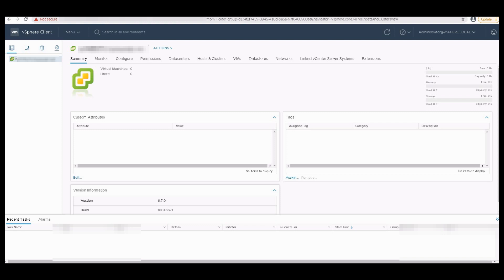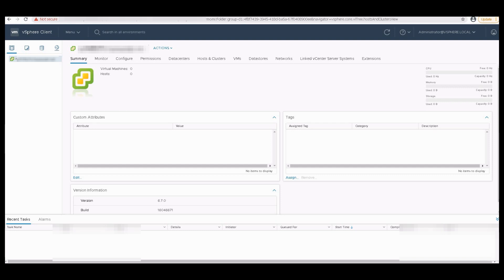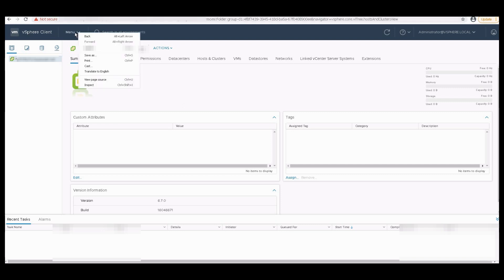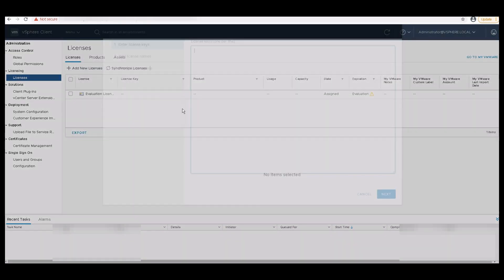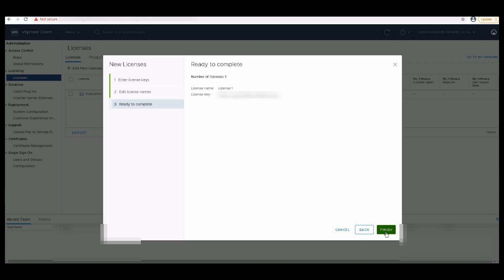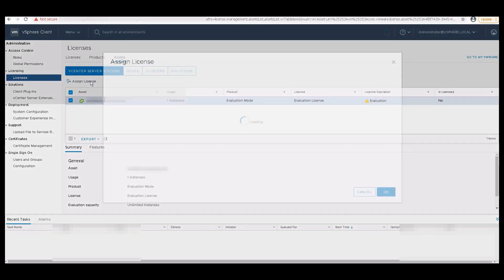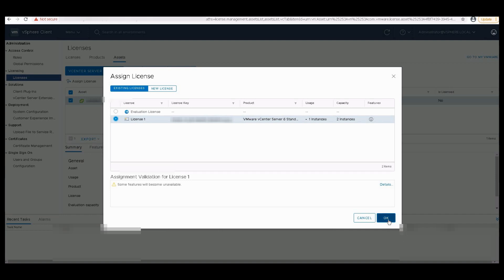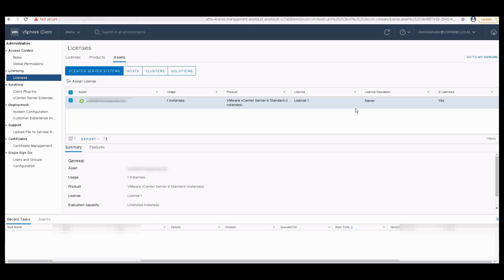Add and assign license to VMware vCenter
This video covers steps to add and assign new license to VMware vCenter.
For demo I have covered vCenter 6.7 installation.